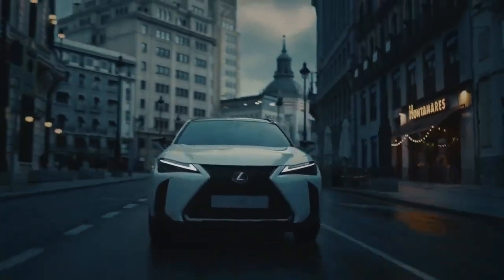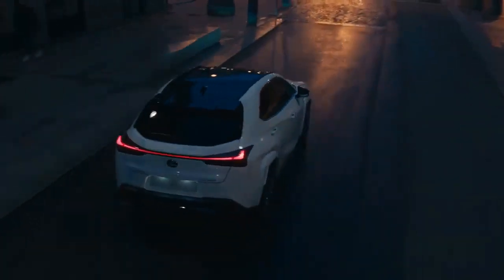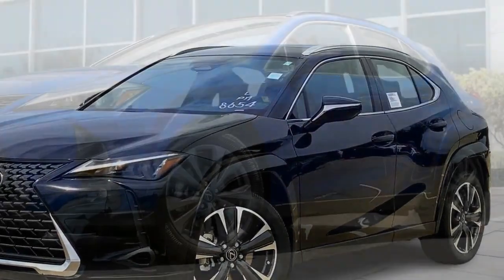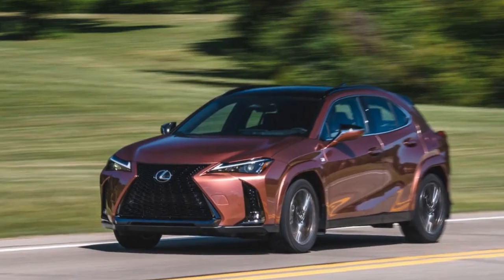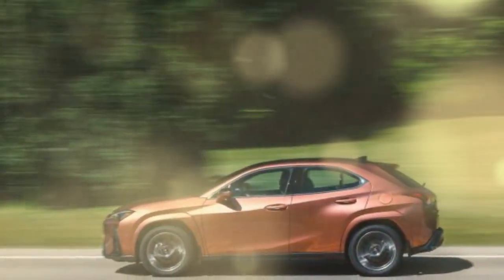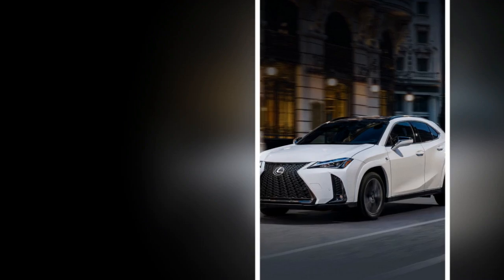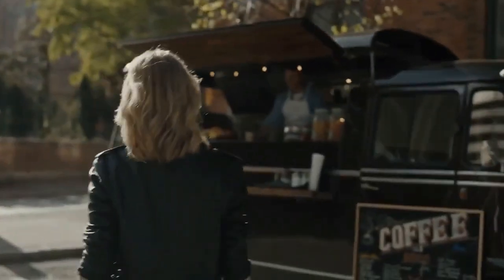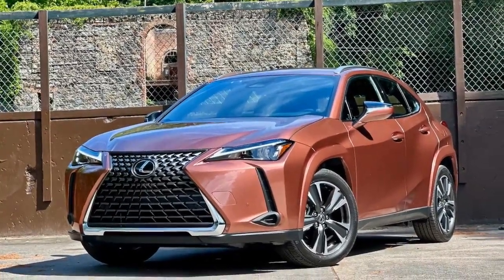2025 Lexus UX300h Hybrid, The Perfect Fusion of Style and Sustainability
2025 Lexus UX300h Hybrid, The Perfect Fusion of Style and Sustainability

1. We use trusted media sources in loading news and narrative content that we provide, in order to maintain accuracy and facts. We also include sources as references. please visit the sites we provide for more in-depth information related to the information or discussion we raise.

2. The material we use in making this video, is free and non-copyrighted content, or Creative Commons content, with fair use of content. If there is a problem or material that we use in the video in this channel, or there is a discussion about future business.